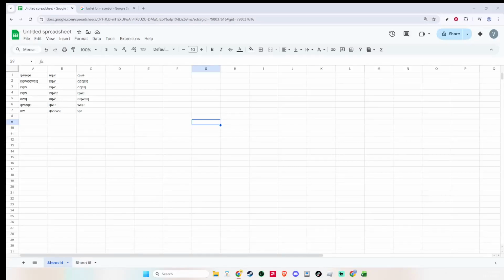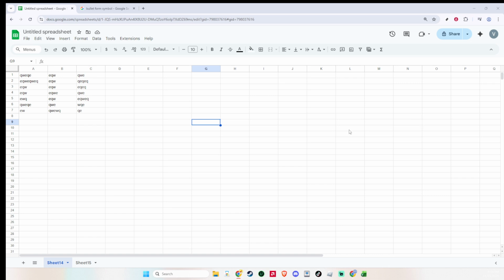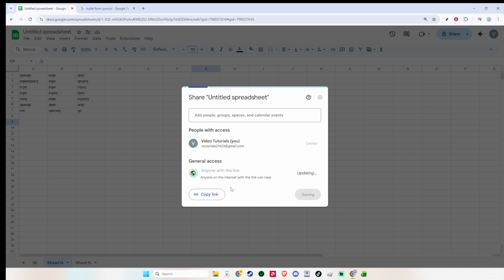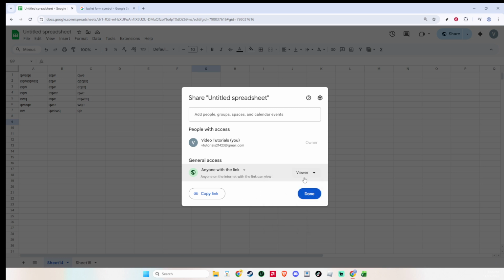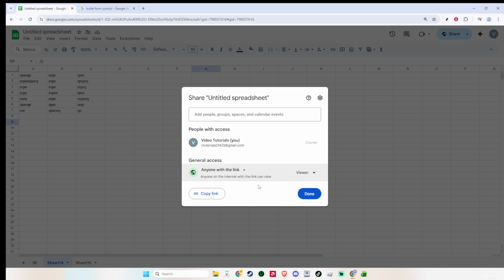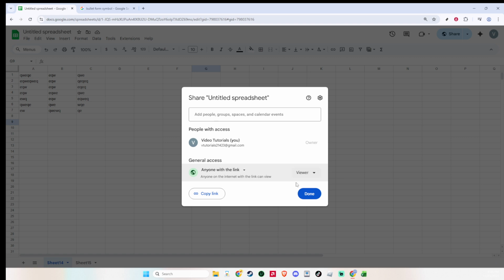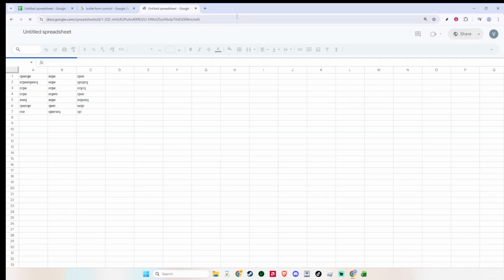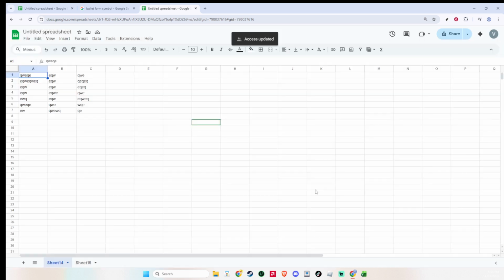How To Give View Access To Everyone For A Google Sheet On Desktop [2026 Guide]